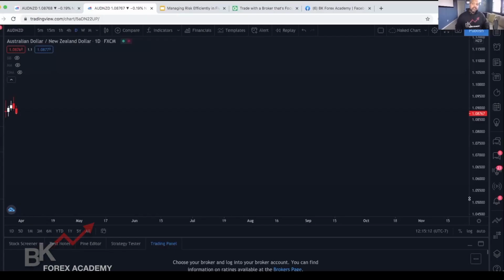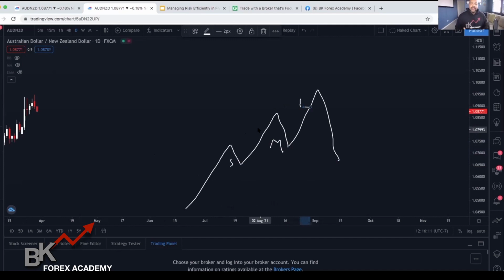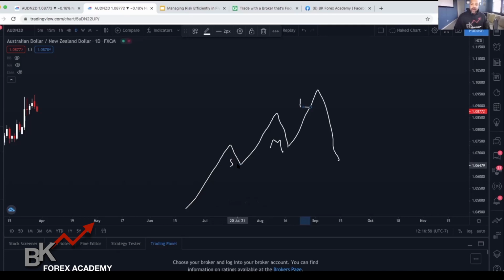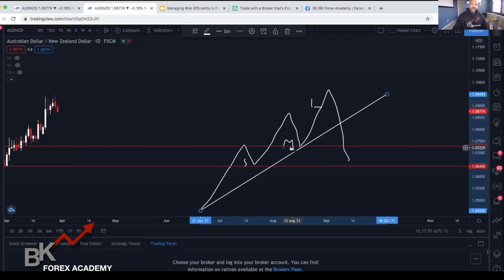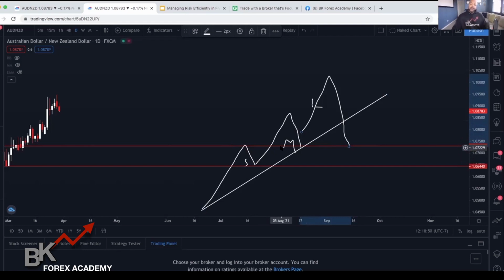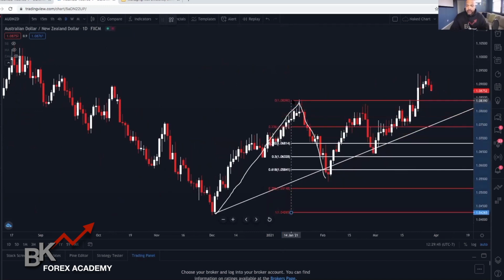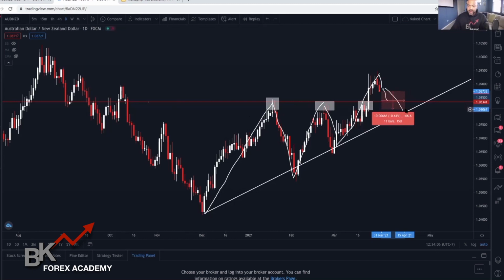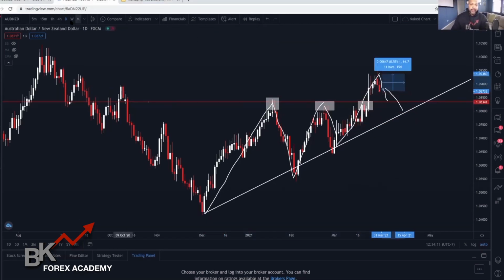Price Action Pullback Trading: START TRADING THESE TODAY!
The term pullback is usually applied to pricing drops that are relatively short in duration - before a trend presumes. Whether trading pullbacks in stocks, commodities, or currency trading, they can be used to create incredibly powerful opportunities. In this video, I will break down everything you need to know in order to master pullbacks in the next 14 min! Enjoy!